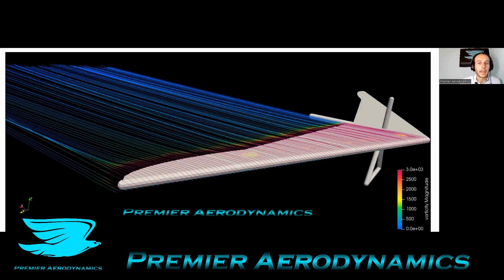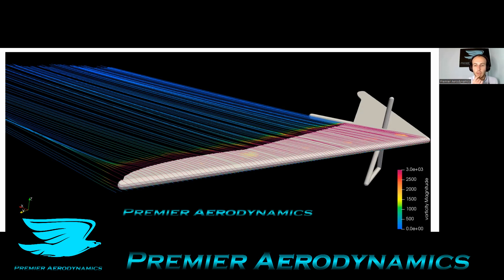How aerodynamic is a hang glider really?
Hang gliders are used by rad lads to glide long distances, but how aerodynamics are they really? Find out here.